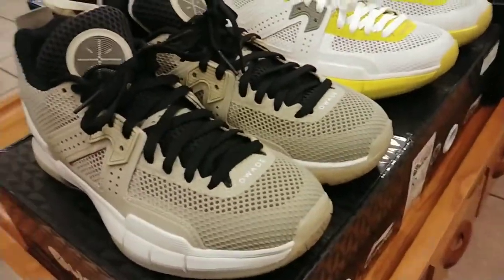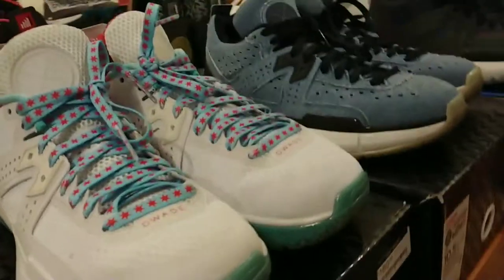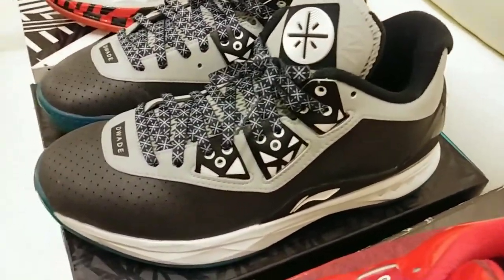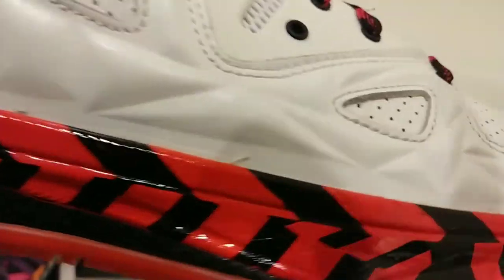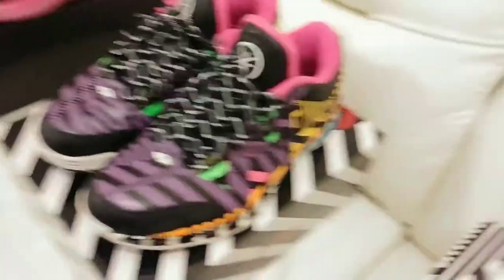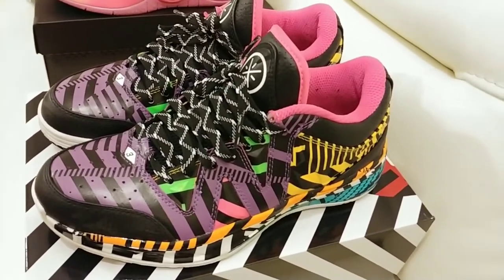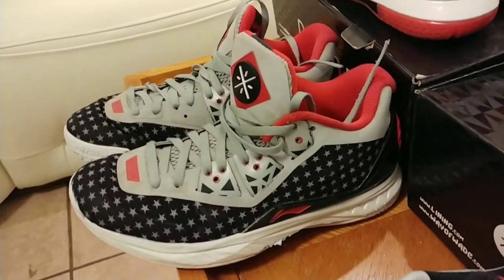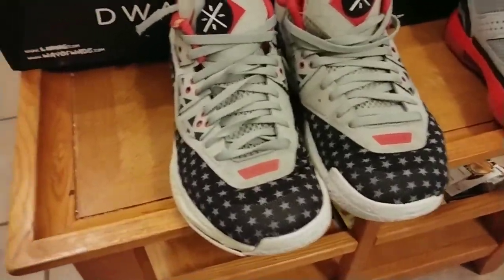Way of wade collection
My entire current collection of way of wades including 2,  2.5, 4s, 5s and 6s